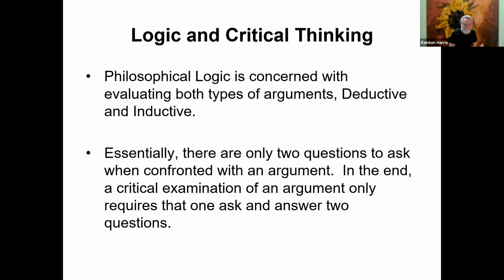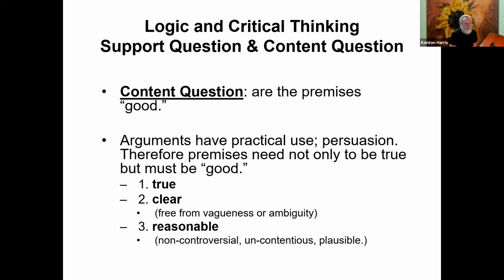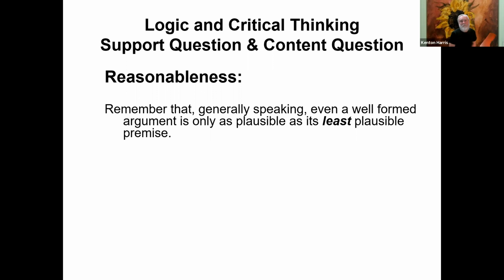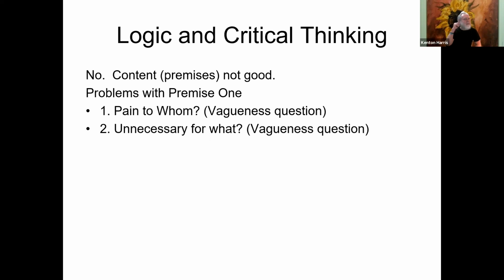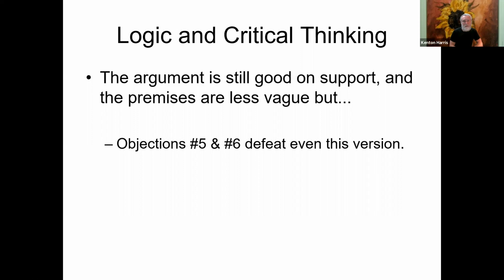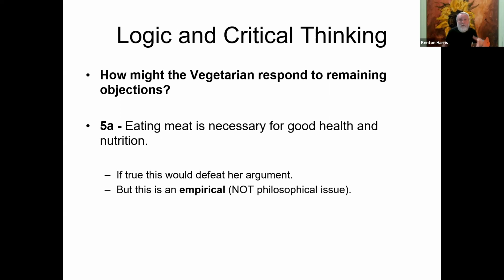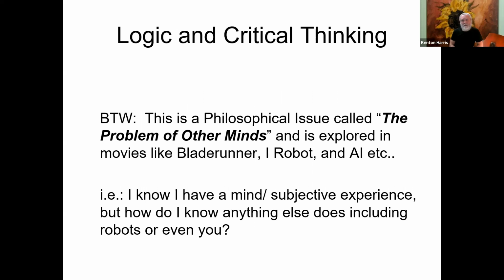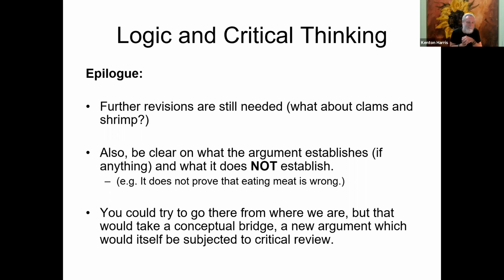CT Lecture - 4 Argument Analysis An Argument for Vegetarianism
The Support Question & The Content Question
Truth
Clarity
Reasonableness
Principle of Charity